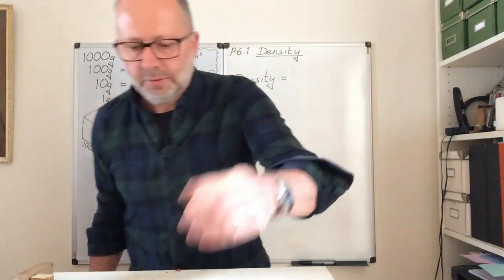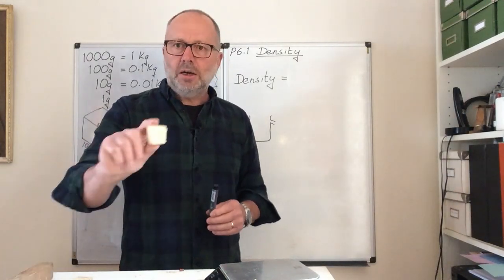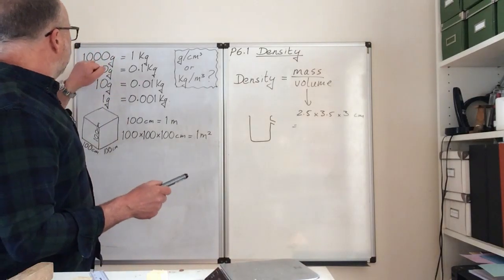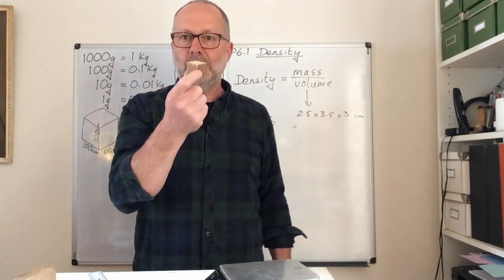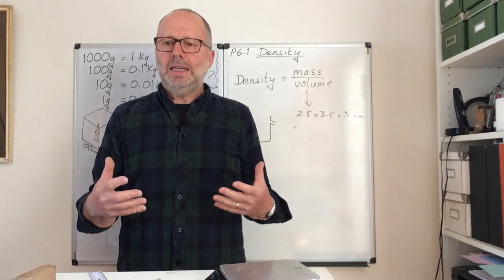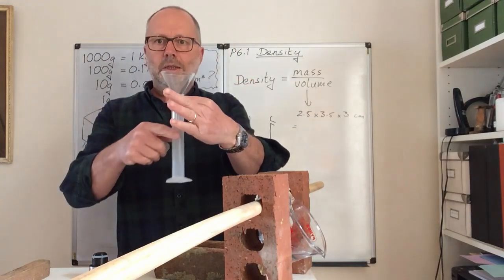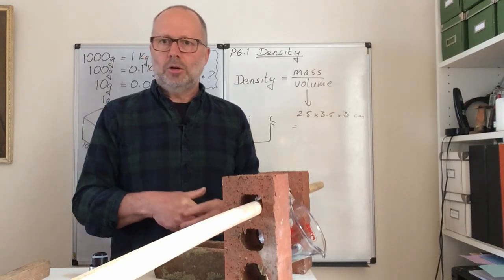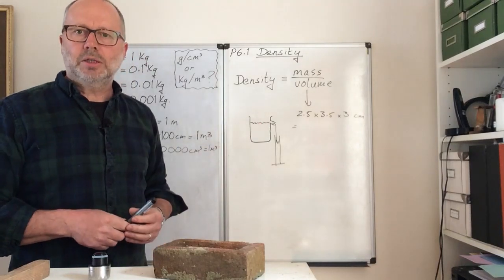Physics P6.1 Density AQA GCSE Science